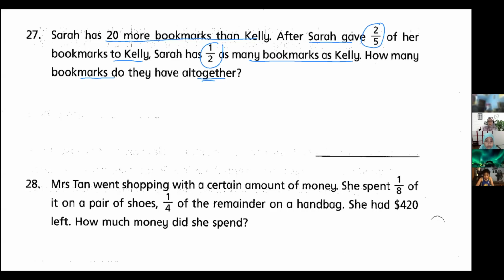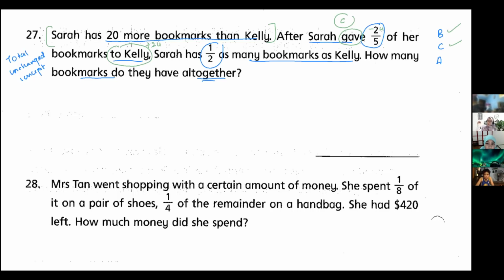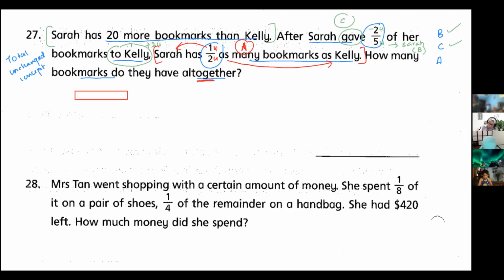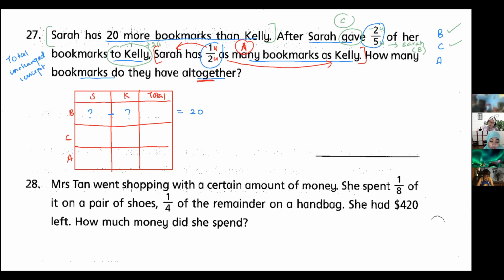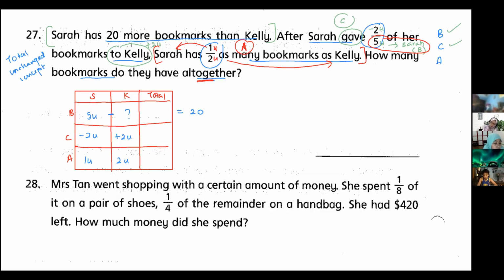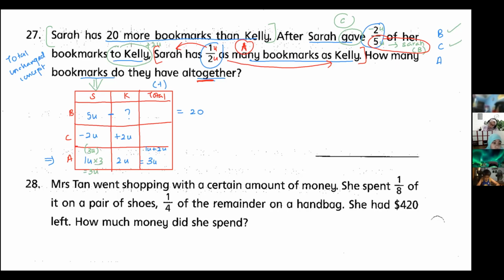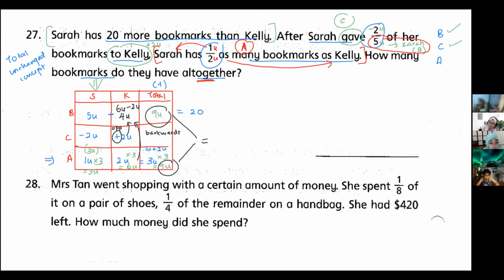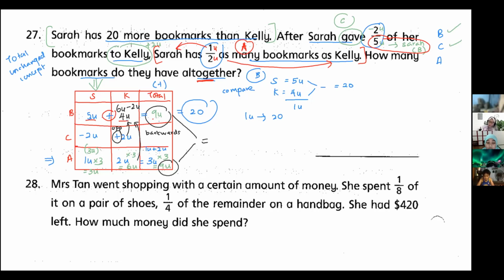Total Unchanged Concept | PSLE 2021 MATHS CONCEPTS MADE EASY ONLINE VIDEOS BY TEACHER HIDAYAH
Total Unchanged Concept | PSLE 2021 MATHS CONCEPTS MADE EASY ONLINE VIDEOS BY TEACHER HIDAYAH. ENROLL YOUR CHILD FOR MATH COACHING CLASSES BY TEACHER HIDAYAH WhatsApp NOW 90064044